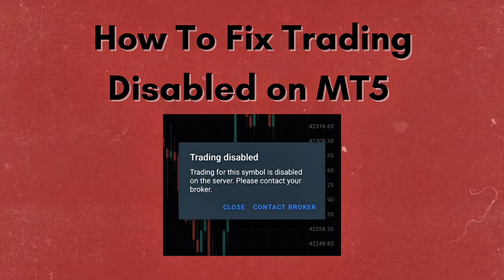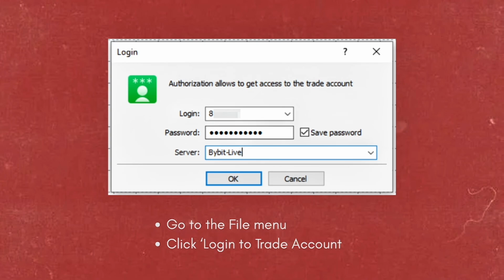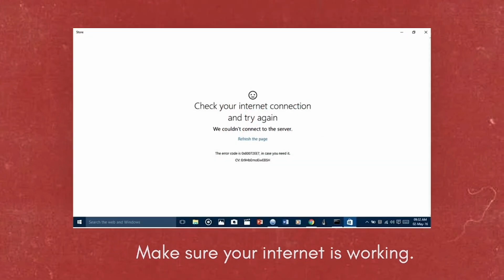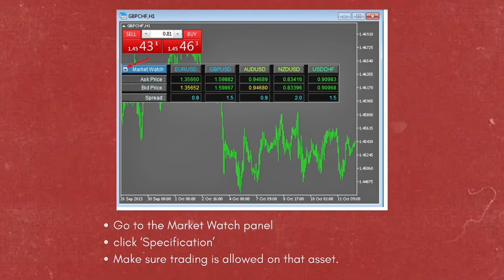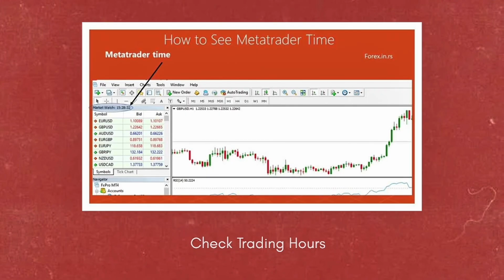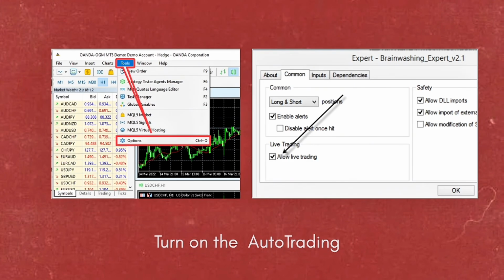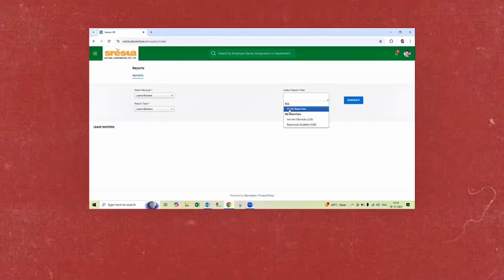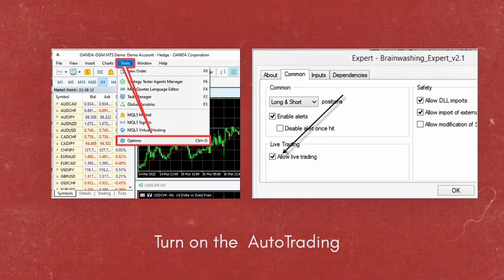How To Fix Trading Disabled on MT5 ⚡| Complete Guide 2026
Are you considering how to fix "Trading Disabled" on MT5 for your trading journey in 2026? 🤔 Don't worry! In this video, we'll provide a comprehensive guide on troubleshooting and resolving the "Trading Disabled" error on MetaTrader 5 to help you make an informed decision.

Whether you're a disciplined trader seeking uninterrupted market access or someone looking to troubleshoot common platform issues, this guide will lead you to the right choice for your trading goals.

Thanks for being part of the community! 🚀MT52026 TradingDisabled MetaTrader5 Troubleshooting TradingPlatform ForexTrading 🚨 CLAIM YOUR FREE TRANSFER UP TO $600 NOW! 🚨